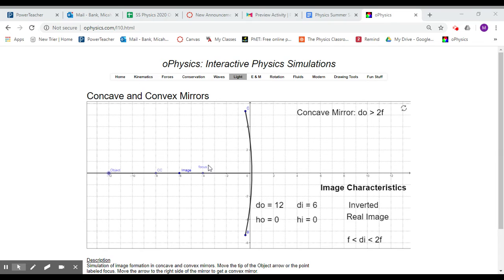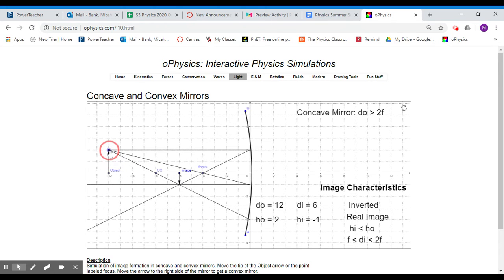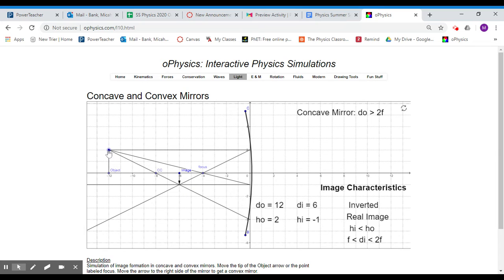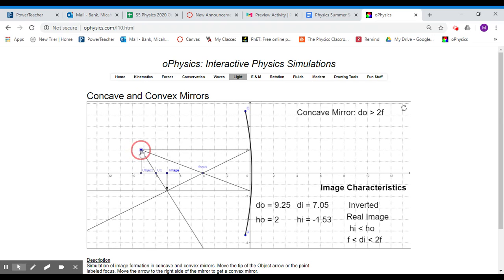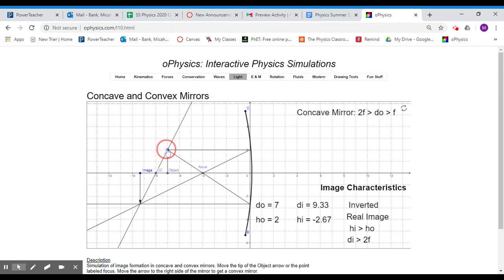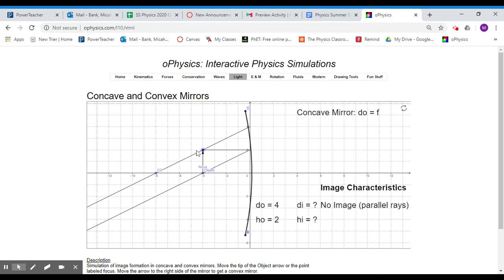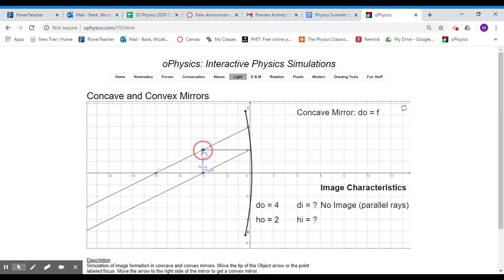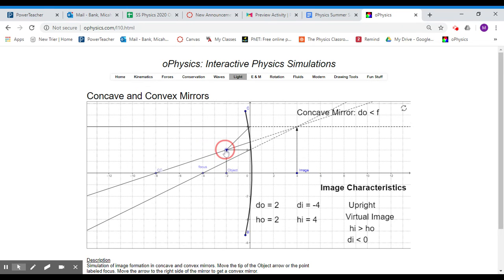Untitled: May 26, 2020 7:48 AM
Virtual Images in Concave Mirrors